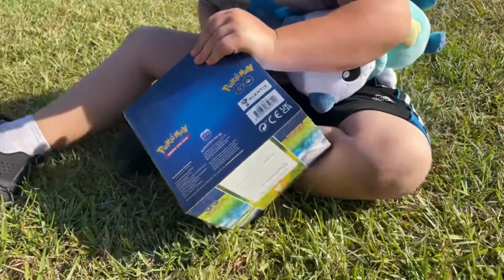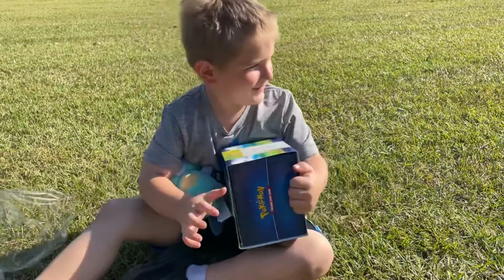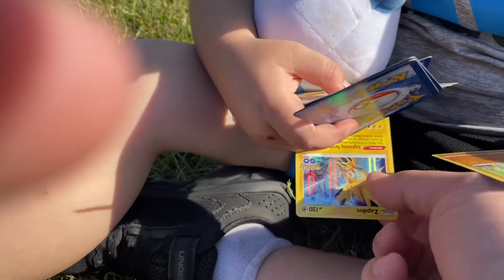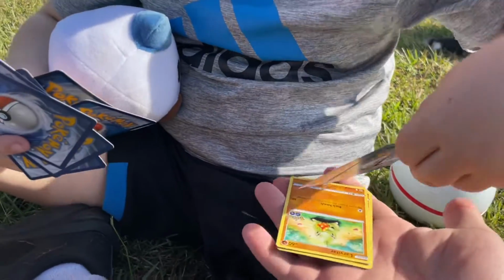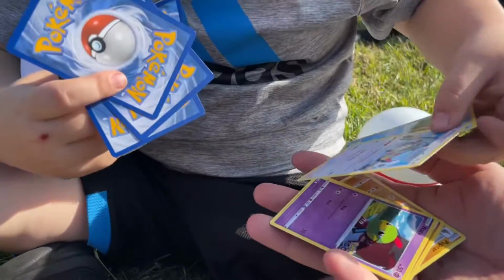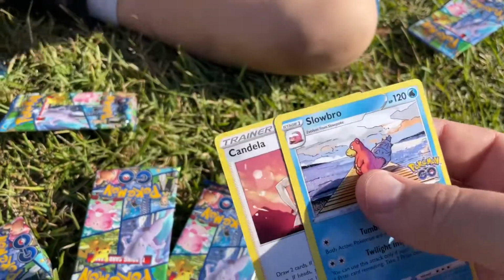INCREDIBLE PULLS FROM THE DRAGONITE BOX!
Shout outs:
Tim Thurman

Fire_Flakk